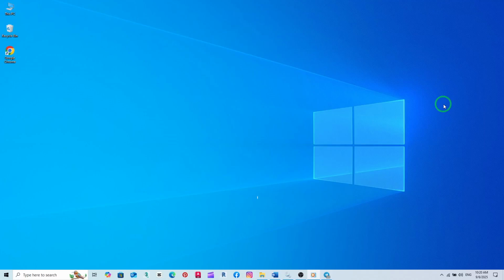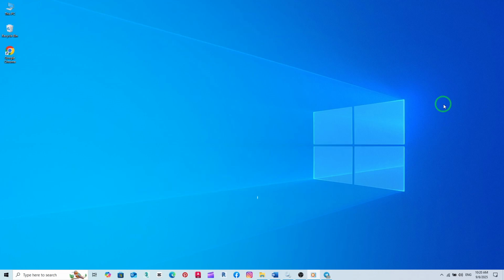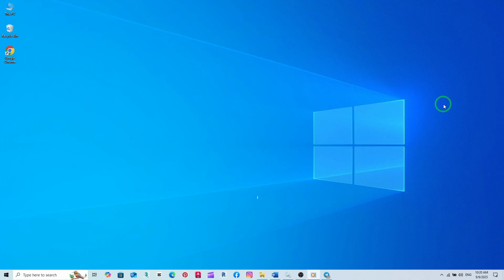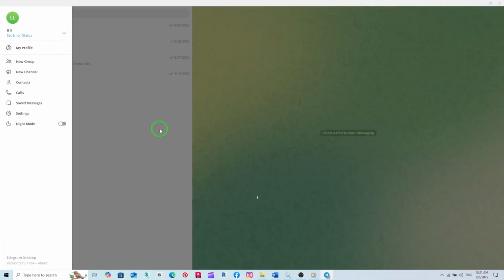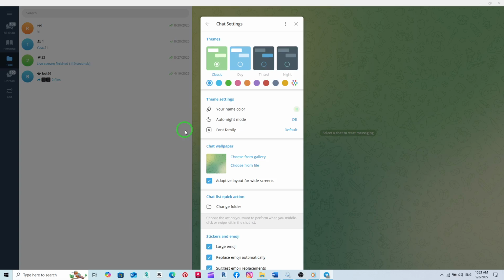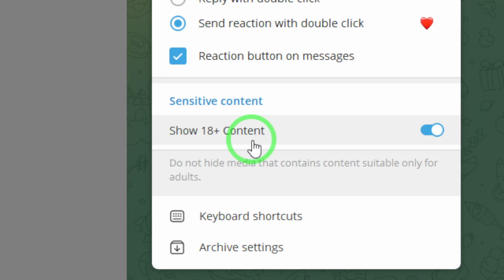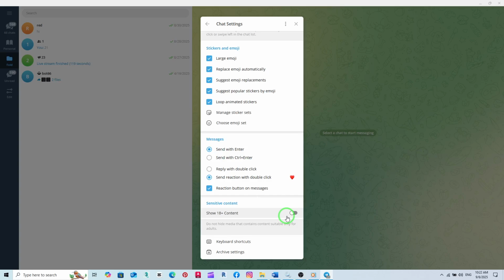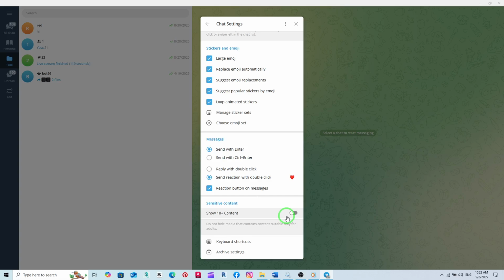How To Hide Sensitive Content On Messages On Telegram App On PC (New Update)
Learn how to hide sensitive content on Telegram PC with the new update. This quick tutorial will guide you step by step to make your chats safer and cleaner.

1. Open Telegram app

2. Click on the three lines at the top of the page

3. Enter to Settings, then Chat Settings

4. Disable Show 18+- Content, under Sensitive content
Timeline:
00:00 Start
00:12 How to do it
01:05 End